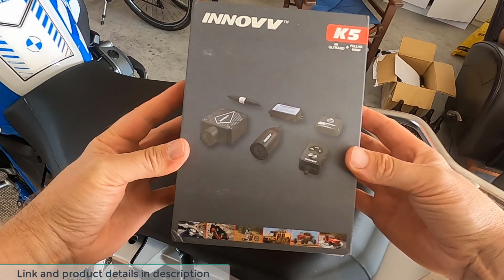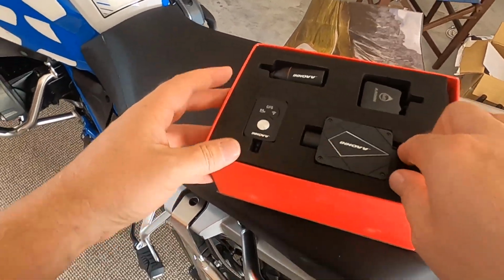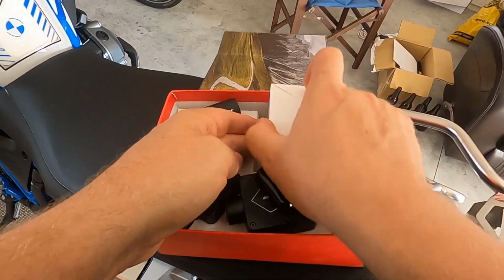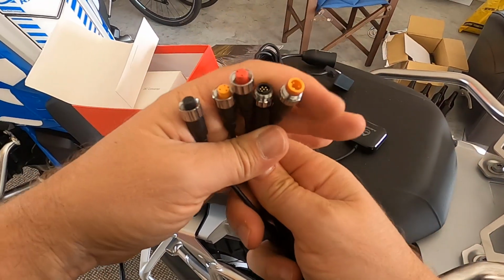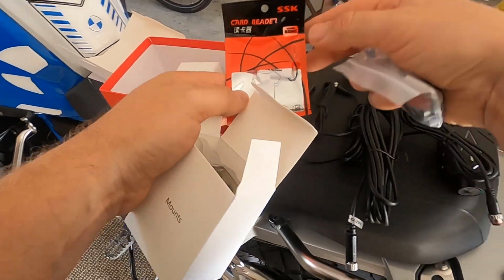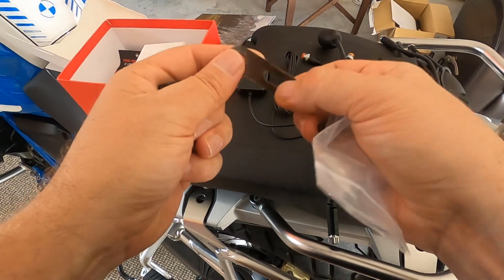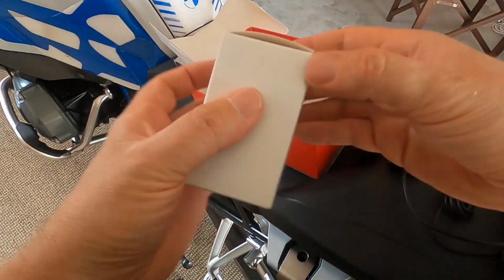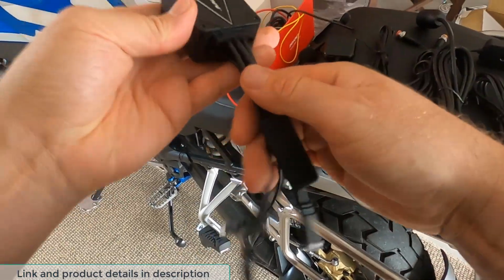INNOVV K5 Unboxing - Dash Cam for Powersports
INNOVV K5 Unboxing

Yesterday the INNOVV K5 was released and I had exclusive access to the latest front and rear dash-cam for Powersports from INNOVV.

Check out the fitting video.

INNOVV K5 was released and I had exclusive pre-launch access to the latest front and rear dash-cam for Powersports from INNOVV.

Impressive quality and solid build.

I have this product before it came out on the market because I am designing the attachment parts with Lone Rider Motorcycle.

120° Angle View
Loop Recording
Sony Image Sensor
Extreme Temperature Resistance
Parking Monitor
GPS (Quick Connection)
Support Up To 512 GB
MP4/ TS Format Supported

-- Feature Overview -
Stylish Appearance & IP67 Waterproof
External Mic for Good Noise Reduction
Packed with Industry-leading 5Hz GPS Receiver
Auto On-Off Recording Technology
120° Angle View
Loop Recording
Sony Image Sensor
Extreme Temperature Resistance
Parking Monitor
GPS (Quick Connection)
intended For Powersports
(Motorcycles, ATVs, UTVs & Others)

Technical
DVR Dimension: 52*48*25 mm
DVR Case: All Aluminum Alloy
Sensor: G-sensor (Automatic Incident Detection)
RAM: 4GStorage
TF card (Support up to 256GB)
Wi-FiDual-band transmission（2.4 Ghz- 5 Ghz）
Data Interface Micro USB
Voltage Input 5.0V±0.5V
Video format MP4- TS

Camera - Front
Dimension52*48*25 mm (It is integrated with DVR)
Structure 7G+1IR
Field of View (FOV)120°
Aperture F 1.8
Maximum Resolution 4K@30FPS
Number of Effective Pixels 3864(H) × 2192(V), approx. 8.46 megapixels
Length of Video Cable With DVR

Camera - Rear
Dimension Dia 25* 53.3 mm
Structure 6G+1IR
Aperture F1.8
Maximum Resolution 1080P@30 FPS
Number of Effective Pixels 1945(H) × 1097(V), approx. 2.13 megapixels
Length of Video Cable 2.5 Meter - 8.2 Feet
Input9--18V
Output 5.0V±0.2V
Max Current 2A

Video Resolution Options forFront & Rear Camera
INNOVV K5
F: 4K at 30FPS + R: 1080P at 30FPS; F: 4K at 30FPS + R: 720P at 30FPS
F: 2K at 60FPS + R: 1080P at 30FPS; F: 2K at 60FPS + R: 720P at 30FPS
F: 1080P at 96FPS + R: 1080P at 30FPS; F: 1080P at 96FPS + R: 720P at 60FPS
F: 720P at 96FPS + R: 1080P at 30FPS; F: 720P at 96FPS + R: 720P at 60FPS

Mobile App INNOVV App (iOS & Android Compatible), For Android smartphones (Android 5.1 and above)&iPhones (iOS 8.3 and above)

DVRWaterproof IP67
Working Temperature-30℃--70℃
Remote Control Yes
Microphone External Mic, 2 meters
Parking Mode Yes
Converter GPS Yes
Video Compression ModeH.264 - H.265

★ On the bike and stuff ★

Packsafe mesh
Pacsafe gearbag
Riding Gear bag
Air Pump
Spot Bike GPS Tracker

★ Camping Gear ★

MSR Hubba Hubba NX 2 Tent
MSR Hubba Hubba Tent Footprint
Therm-a-Rest NeoAir Mattress
SteriPen Adventurer Opti UV Water Purifier

★ Riding Gear ★

Klim Traverse Jacket
Klim Traverse Pants (They don't stock gray)
Sidi Adventure 2 Boots
Schuberth C3 Helmet
BMW Rally Gloves
Dainese Body Armor

Just ask if you want to know something else… I’ll be more than happy to answer your questions.

Wheelie Adventurous